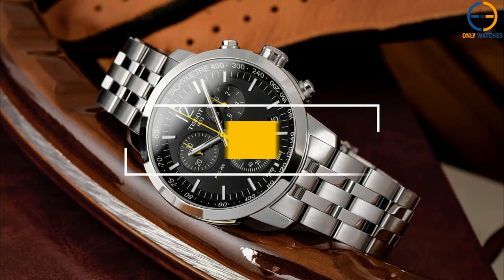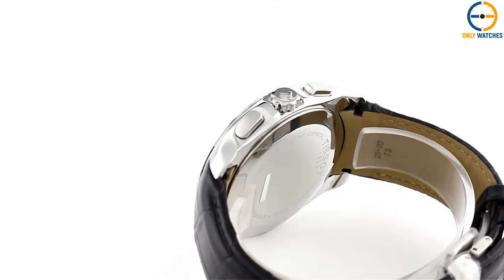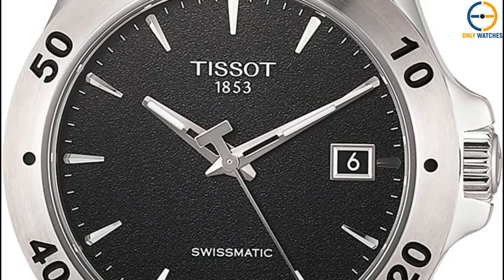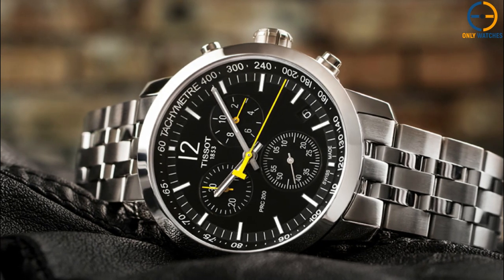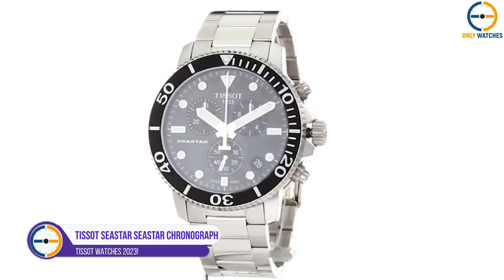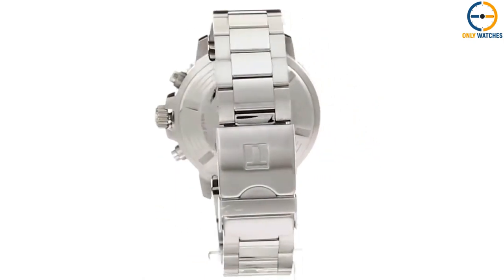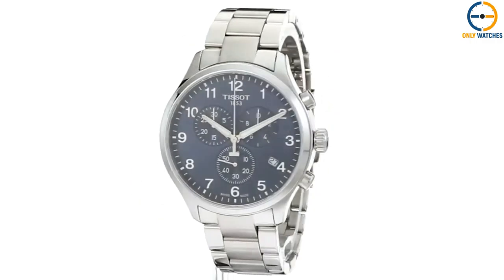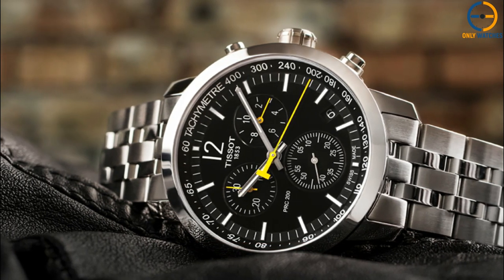TOP 5 BEST TISSOT WATCHES 2023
In this video, we're looking at the 5 best Tissot watches for the year 2023. Tissot watches are some of the most iconic and well-known watches on the market, and we think they're worth a look.

So whether you're looking for a new watch to add to your collection or just want to know what the latest trends are, we think you'll love this video. We take a look at the top 5 Tissot watches for the year 2023 and let you know what to expect. From round watches to sporty models, we have something for everyone!

⭐1-Tissot Couturier Chrono Quartz
⭐ Amazon International
⭐2-Tissot V8 Automatic
⭐ Amazon International
⭐3-Tissot PRC 200 Chronograph
⭐ Amazon International
⭐4-Tissot Seastar Seastar Chronograph
⭐ Amazon International
⭐5-Tissot Chrono XL
⭐ Amazon International